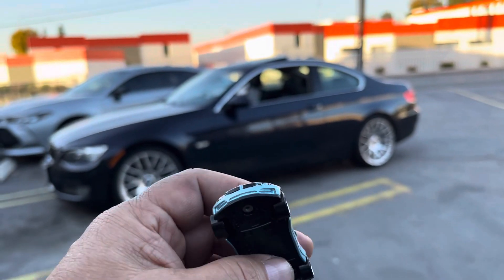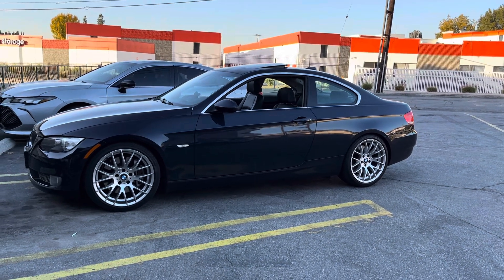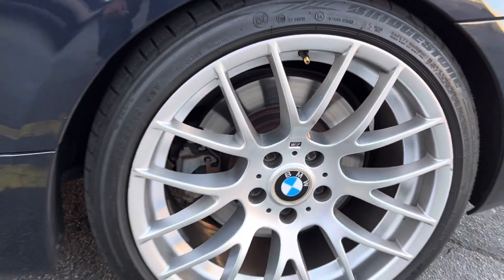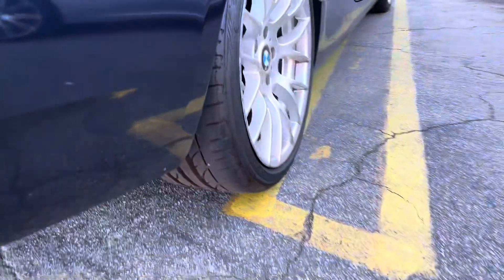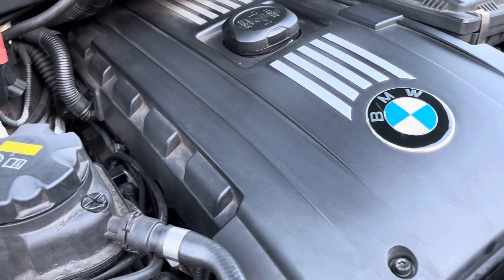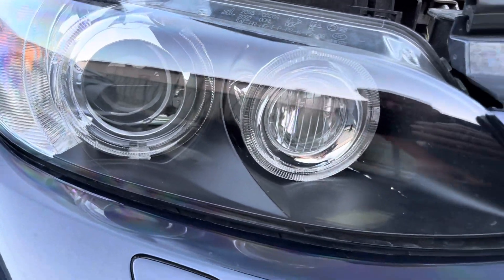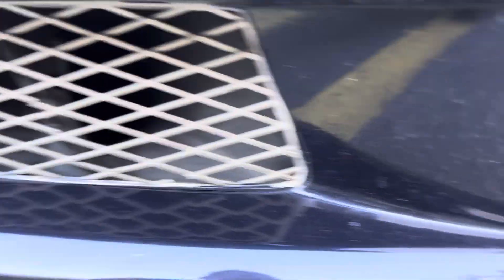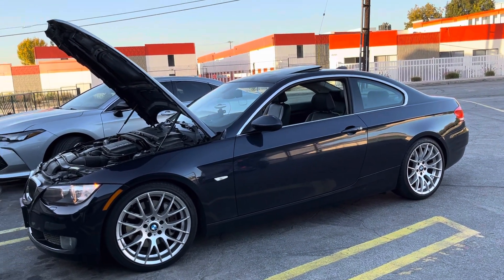Playdays Collectibles Thursday Thanksgiving afternoon super size Hotwheel BMW show & tell. 11.24.22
WOW nice ride lol. We can all dream in Hotwheels size and maybe one day that dream can come true lol. Playdays Collectibles is now open!. We are all equal!. Safety first!. Please keep using all safety precautions at all times!. Thank you for your business and support. Don’t forget to visit my YouTube channel